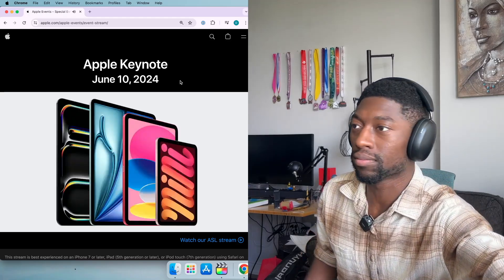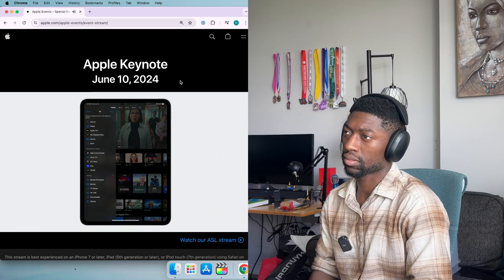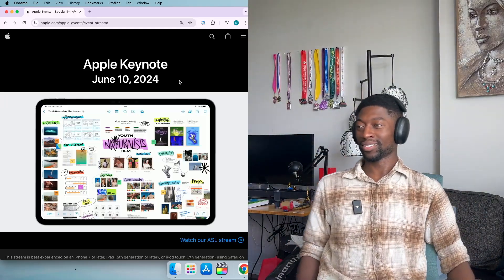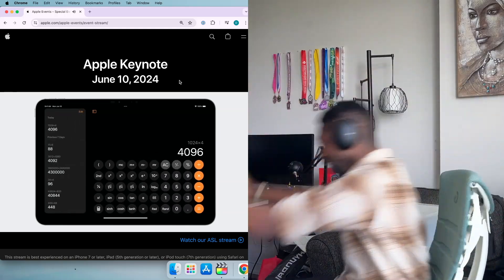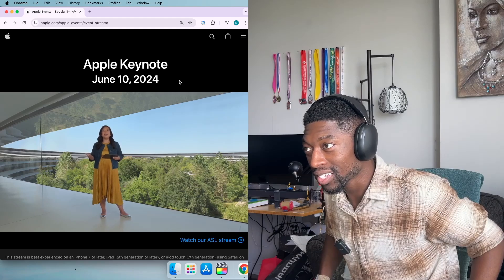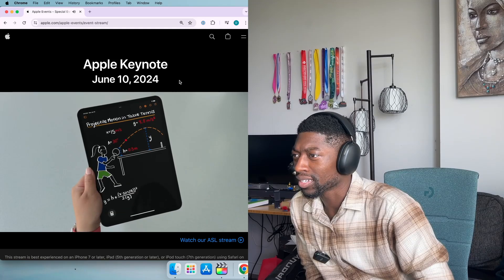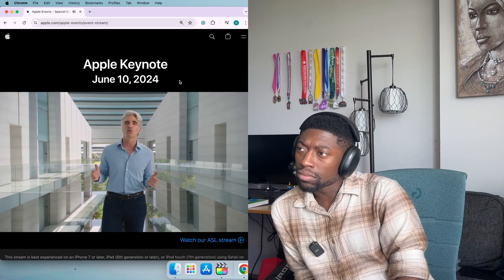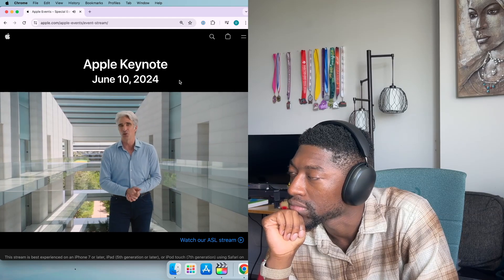iPadOS 18 Updates! | THE CALCULATOR APP IS HERE!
Upcoming features of iPadOS 18 announced from WWDC 2024